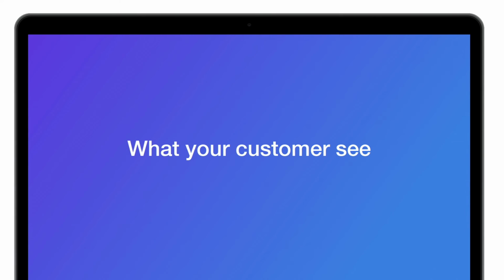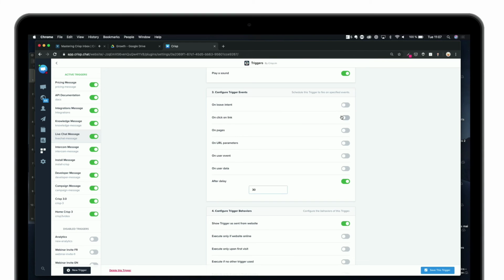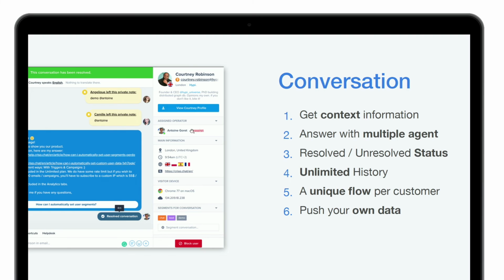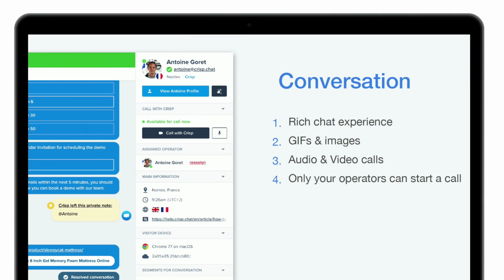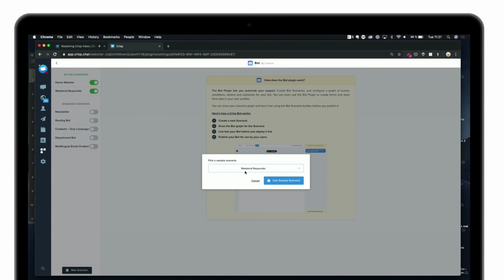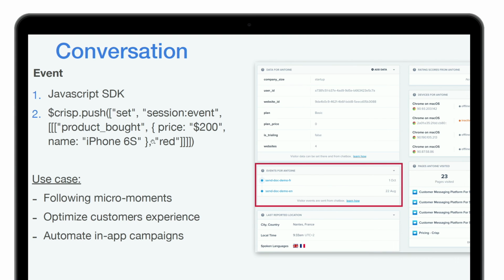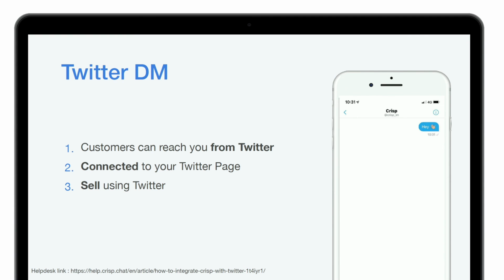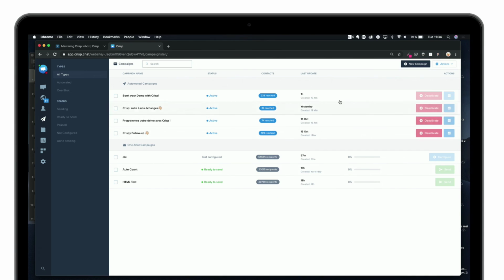Mastering Crisp Inbox (Shared Inbox Software) - Webinar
Crisp Inbox is an all-in-one multichannel customer messaging platform. Our Multichannel shared inbox offers multiple features that will help your companies to improve customers' relationships.

Through this webinar that is focused on our shared inbox software, you'll be able to discover and understand what you can do with our collaborative inbox.

If you do have any questions, feel free to get back to us at any time using

Hosted By: Antoine
Category: Webinars

Transcript:
0:00 Introduction
01:55 Introduction to Crisp Inbox
02:30 Introduction to live chat
03:20 Live Chat triggers
07:35 Customers Conversations Ratings & Analytics
09:54 Shared Inbox Presentation
10:50 Shared Inbox Sidebar presentation & User details
12:10 Canned Responses tips & tricks
13:17 How to create a canned response inside Crisp Inbox?
15:20 Enrich conversations
16:35 Crisp Inbox Advanced Features (/!\ Should watch /!\)
17:40 Using Threads (Moder ways of dealing with Tickets)
19:07 Segments and how to assign segments automatically to qualify conversations
20:00 How to build a routing bog using chatbot and routing rules
23:55 Event and how to set events to engage automatically with users
25:50 Enrich User profile using custom data
26:45 Merge conversations between unknown users and logged in users
27:22 Simulate a message sent from the user
28:43 Create a multichannel shared inbox
29:50 Create a chatbot with our visual editor
31:53 Quick introduction to the CRM
33:00 Quick introduction to the Knowledge base